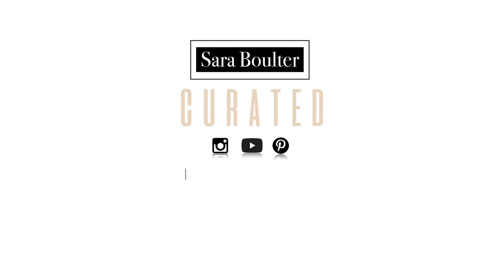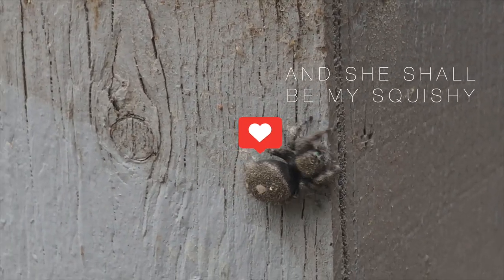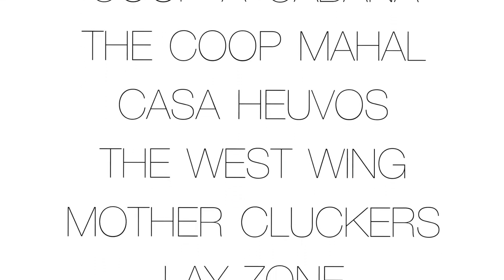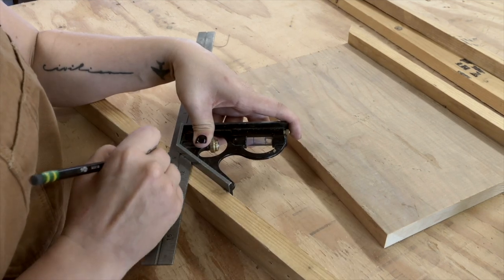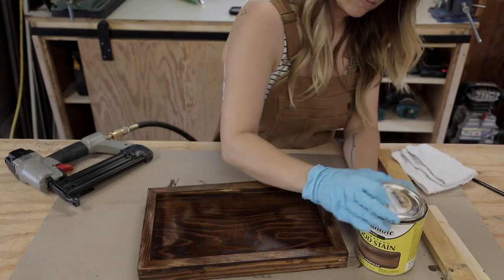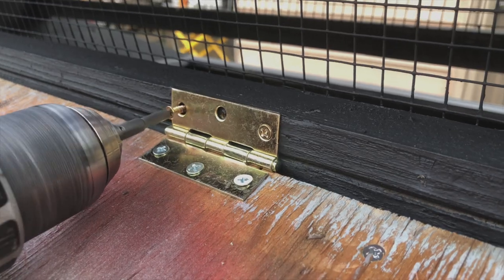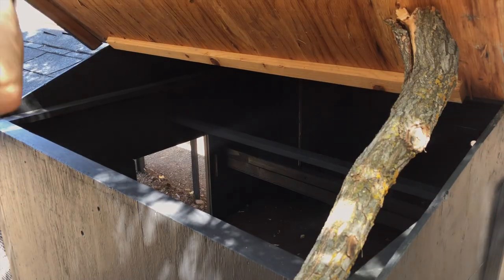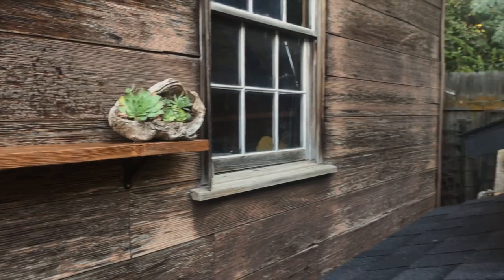HOW I MADE OVER A CHICKEN COOP- chicken coop ideas DIY | SARA BOULTER CURATED DIY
My first official youtube video! Hooooraaaay!

Making over this chicken coop was definitely a labor of love. If you have a chicken coop that you're looking to makeover, renovate, or even build from scratch, you'll love this one. Thanks for checking out THE COOP makeover and for stopping by my channel.

Exterior Paint: Behr Marquee Exterior, Matte, Color: CARBON

Spray paint

3D Printer

Wood glue

Gorillia Glue

Our other favorites

EQUIPMENT USED:

RING LIGHT
MINI TRIPOD
SD CARD

Amazon Store front